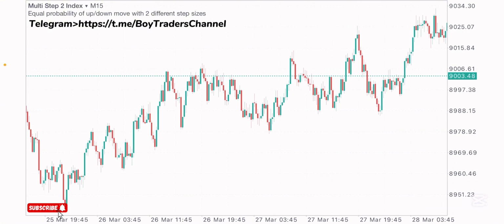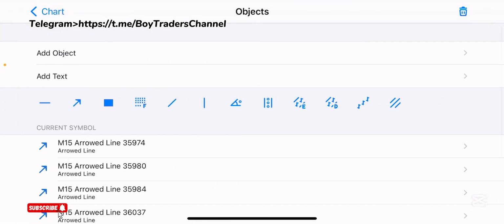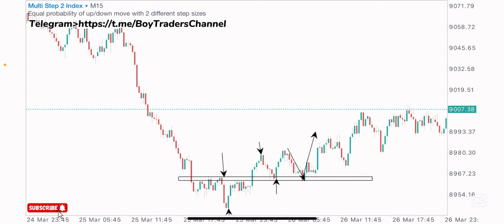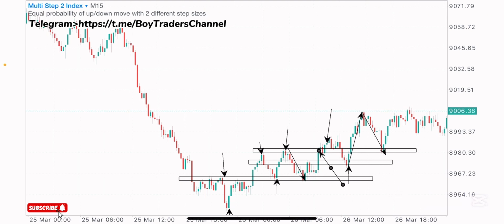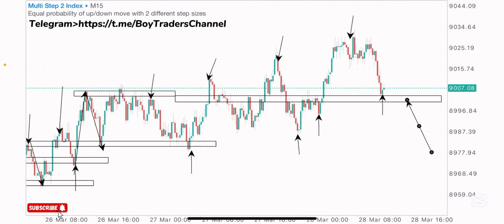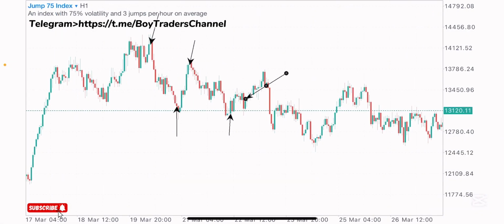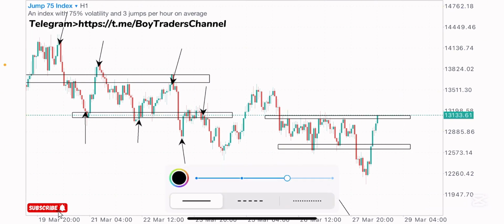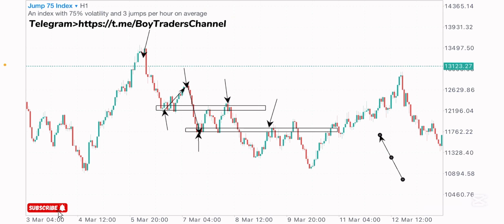Deriv Secret revealed😳🔥 LEARN THIS‼️💸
Every trader should learn this profitable deriv strategy🤑🔥
Daily profit’s confirmed 💸💸💙